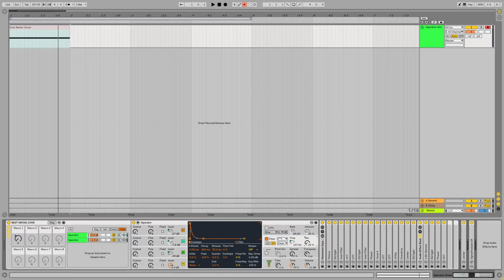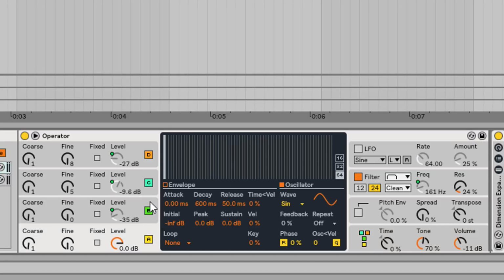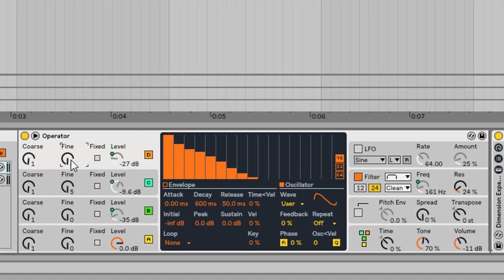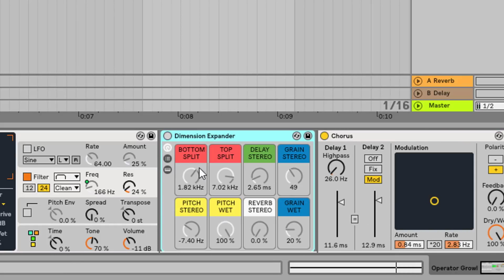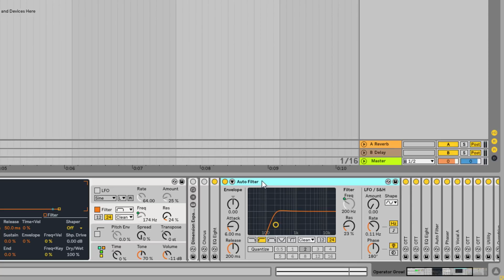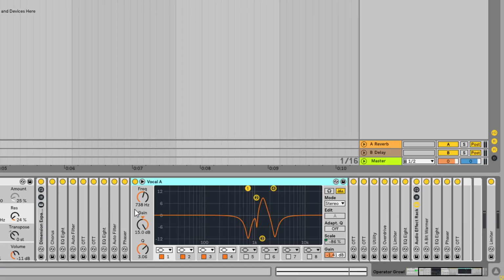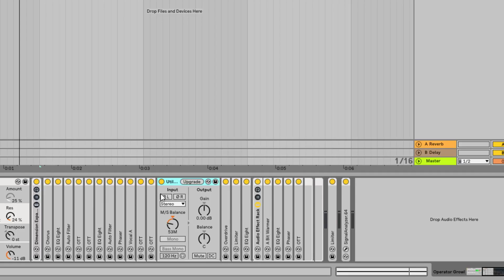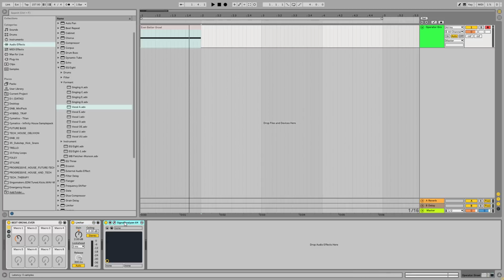Synthesize Sunday 072 - Skrillex's Secret Process Behind His Growls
Welcome to Synthesize Sunday Episode 072. This week I show you the exact way of processing a Skrillex style growl bass! Enjoy!